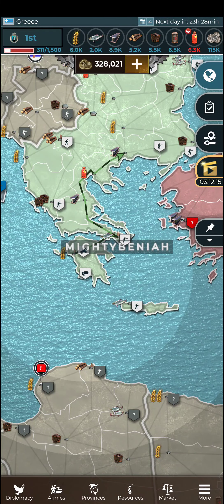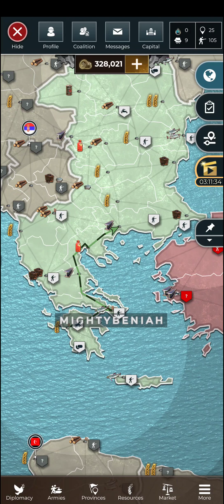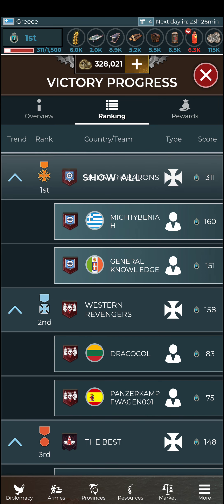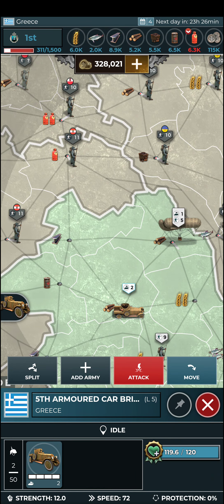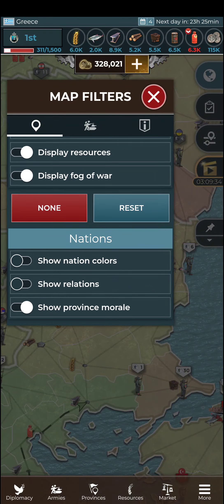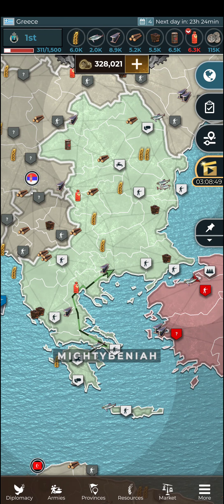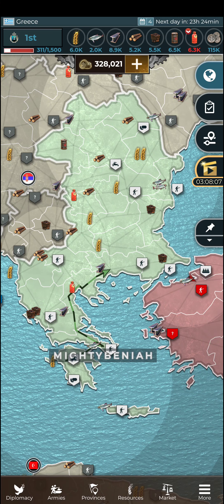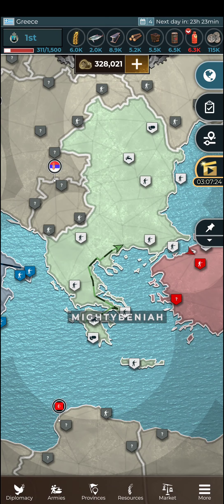Supremacy1914 New Mechanics Build Order 3